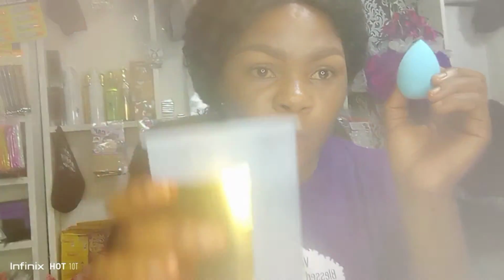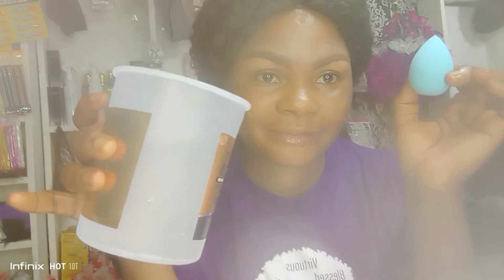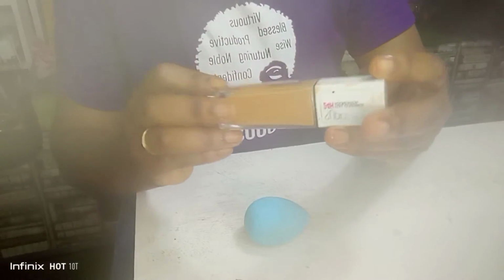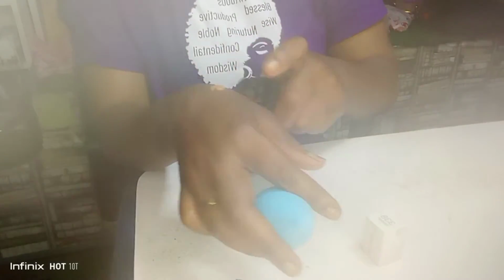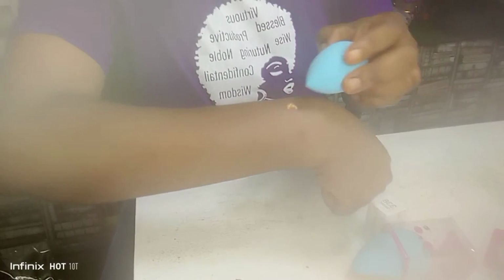HOW TO PREPARE YOUR BEAUTYBLENDER BEFORE APPLYING FOUNDATION | Natural look